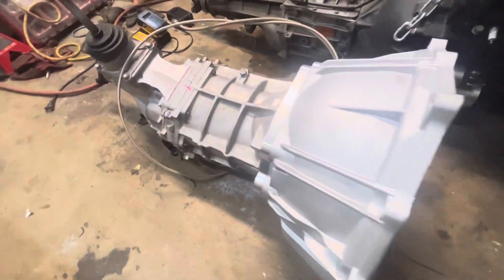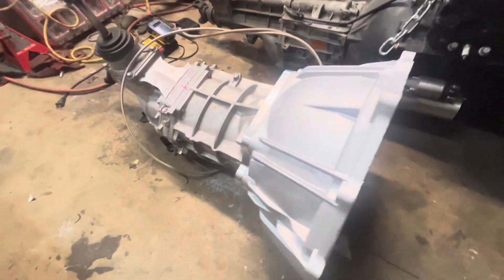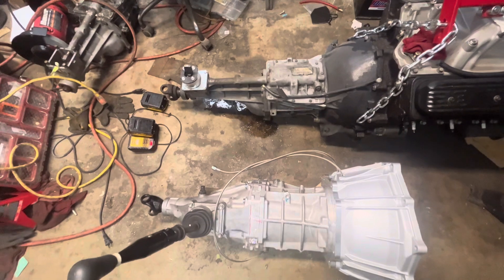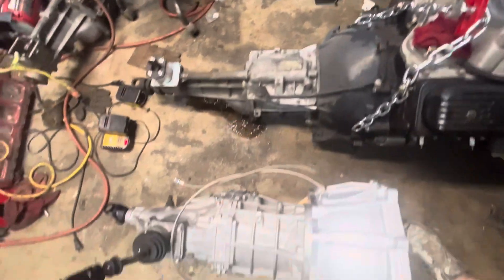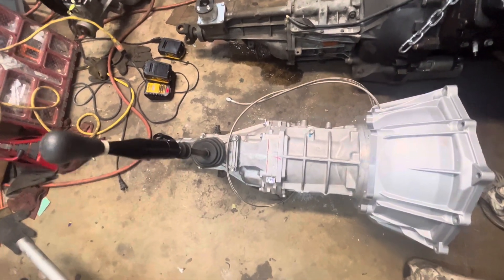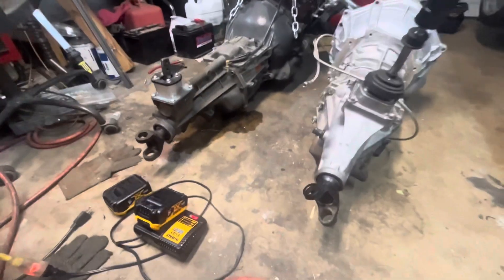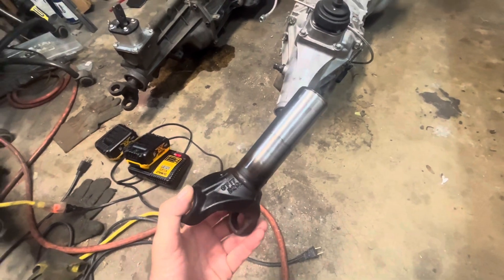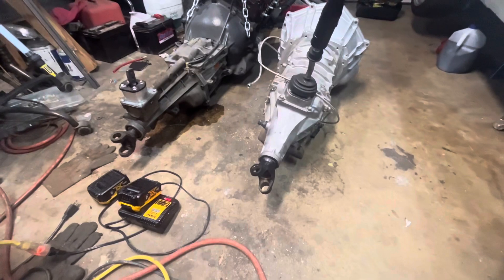What is a AR5 transmission? T5 vs ar5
Cheap 5 speed that can handle 600 horsepower
See them side by side